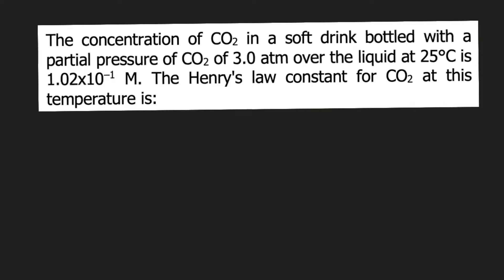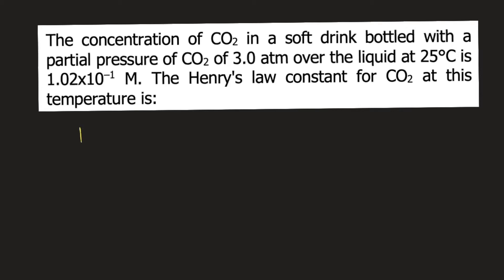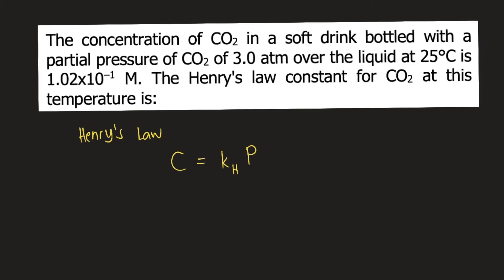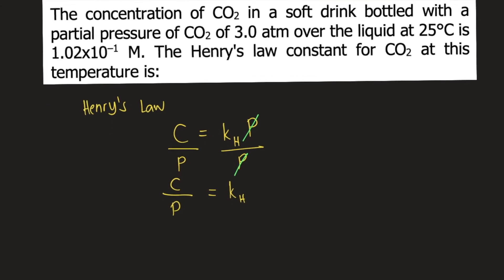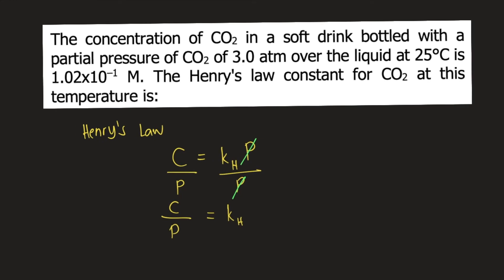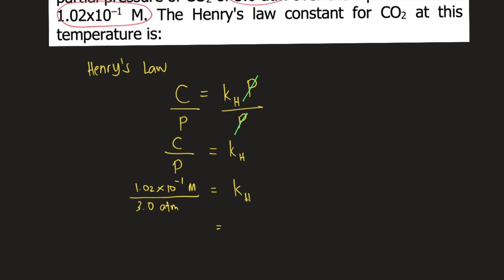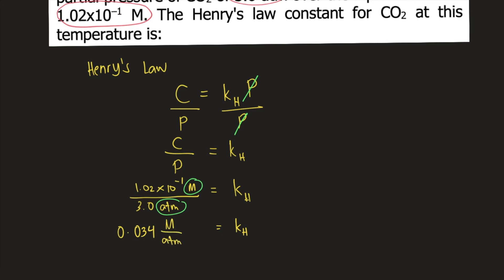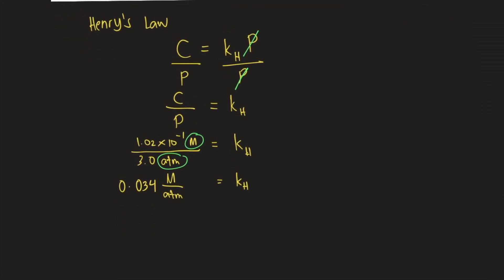The concentration of CO2 in a soft drink bottled with a partial pressure of CO2 of 3.0 atm over the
The concentration of CO2 in a soft drink bottled with a partial pressure of CO2 of 3.0 atm over the liquid at 25°C is 1.02x10^–1 M. The Henry's law constant for CO2 at this temperature is: